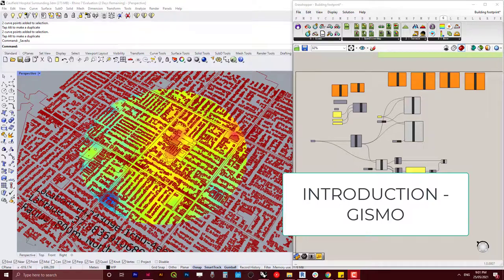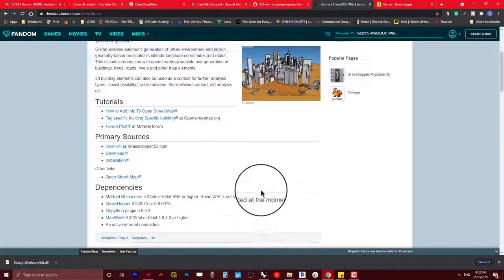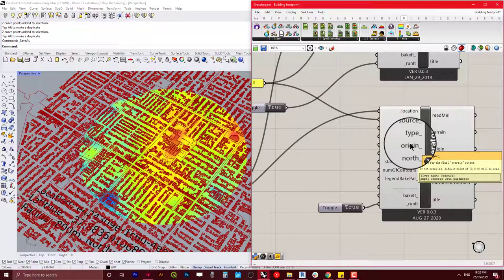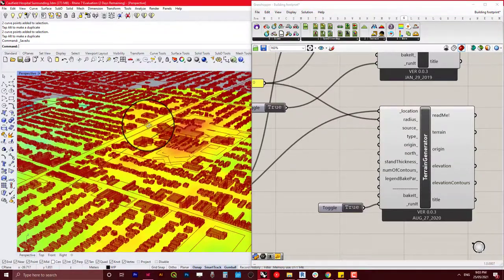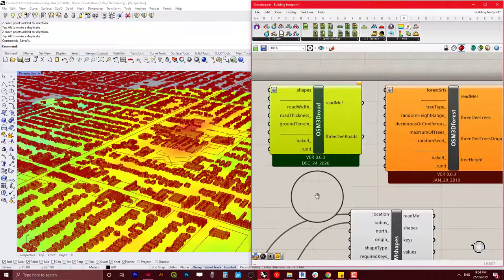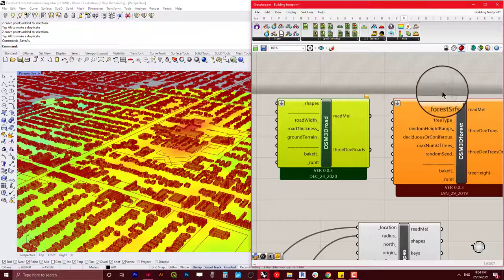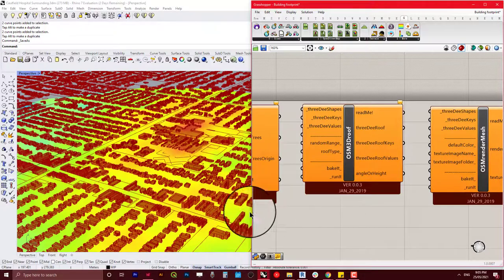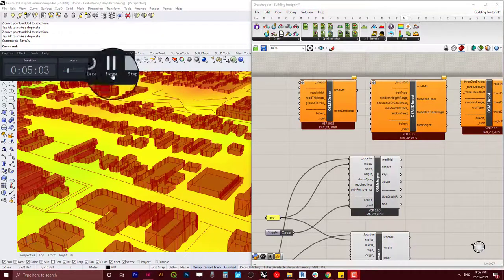UIaM 10 x video - Introduce GISMO (grasshopper plugin)